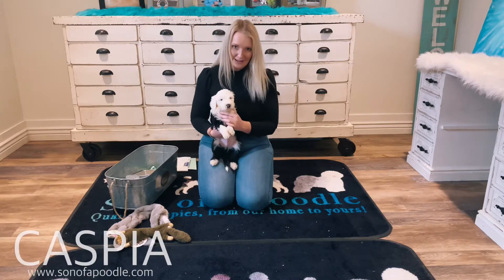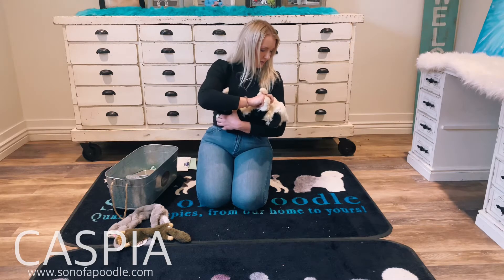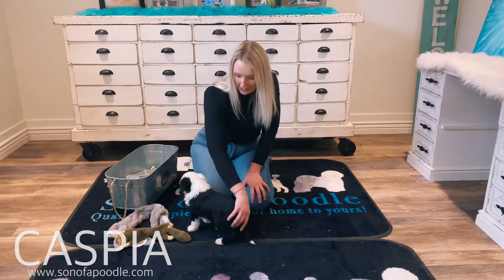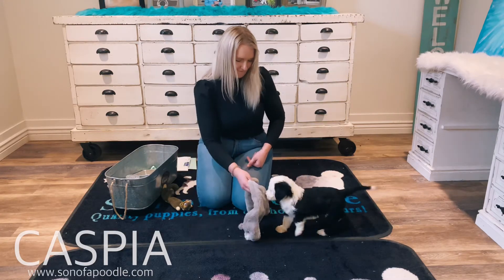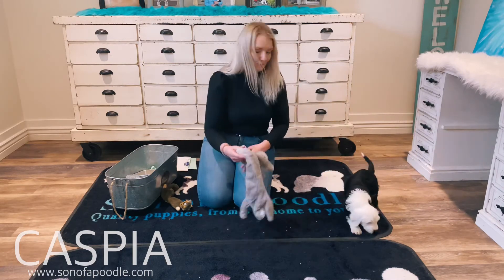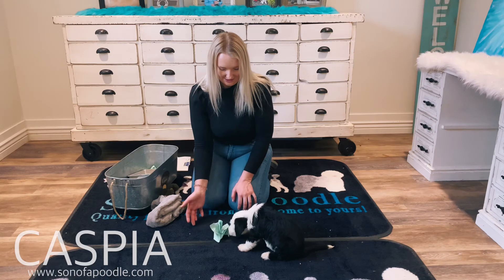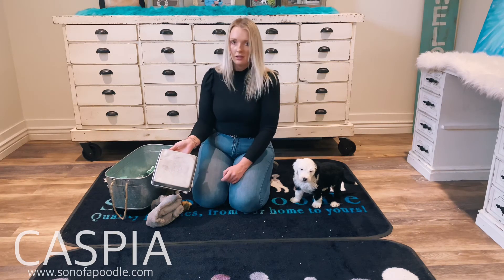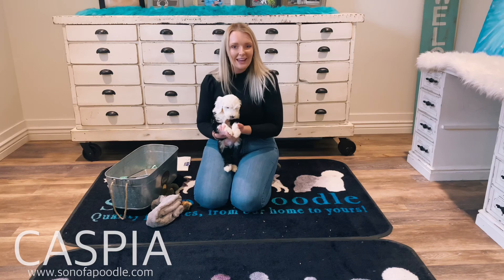CASPIA Temperament Testing